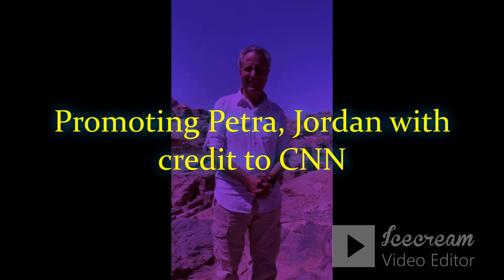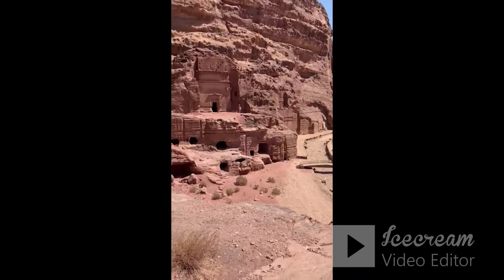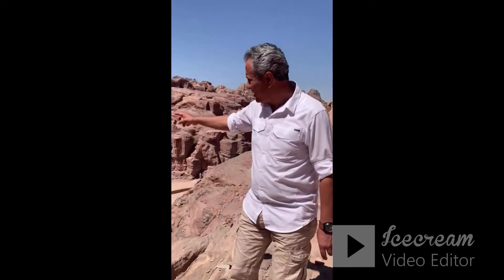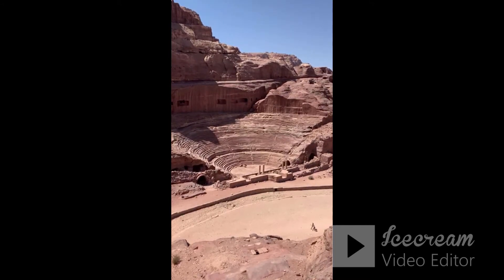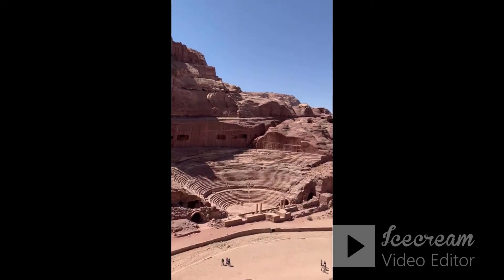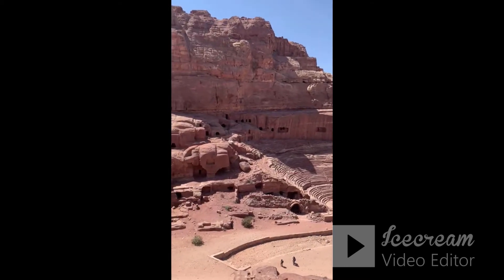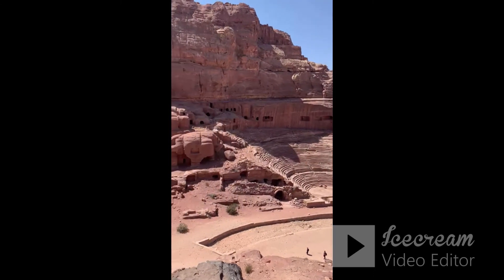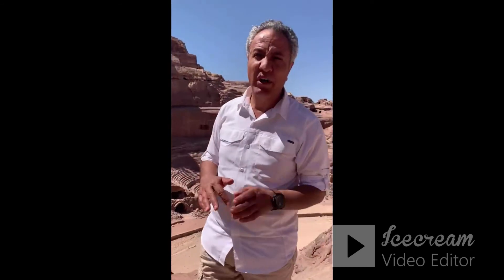Sami Alhasanat Promoting Petra, Jordan with credit to CNN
Petra the World famous city was established in 312 B.C. It was brought to light to the world in 1812 by John Burkhart. In 1985 it was added to the UNESCO World Heritage Sites. In the year 2007, it was elected one of the New Wonders of the World. Today, it is the master piece the icon of Jordan to be visited by tourists from all over the world.